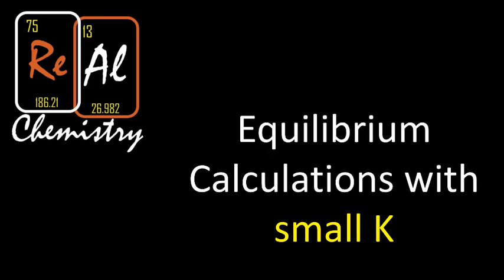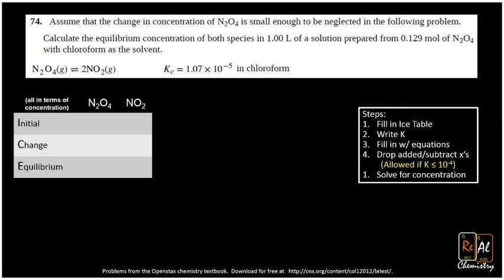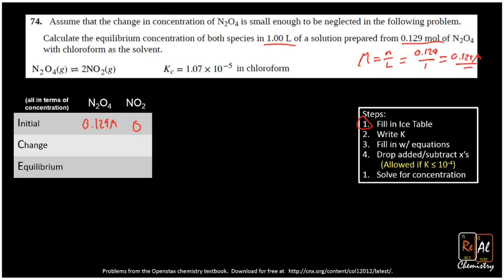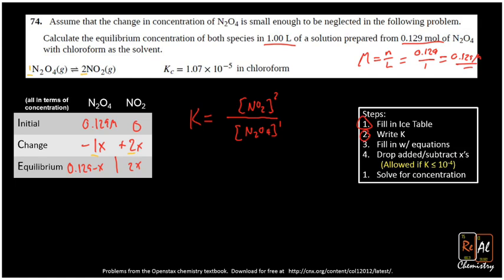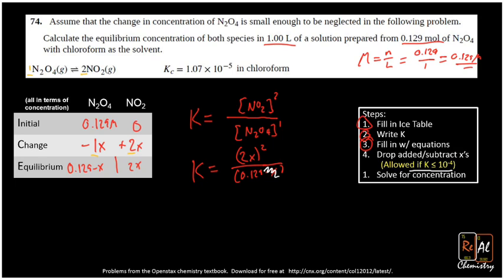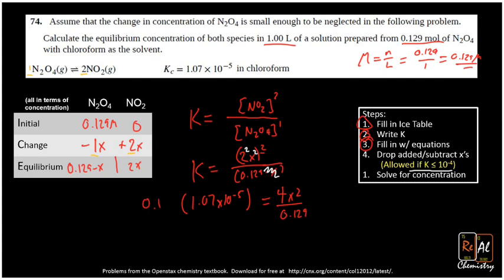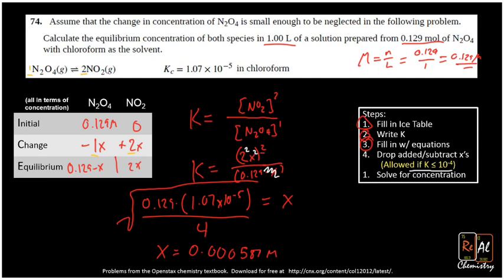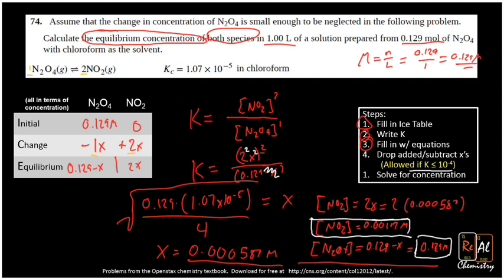Dropping x in ICE table problems - Real Chemistry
In this video we will solve for equilibrium concentrations of reactants and products for a reaction which has a small equilibrium constant.
When the equilibrium constant is small, added and subtracted x's can be neglected (i.e. dropped) since the expected quantity of shift from reactants to products is small.

We solve openstax problem 13.74 using this approximation. First we setup the ice table, next we plug our concentrations (in terms of x) into the equilibrium constant. Then our subtracted x is dropped. When then solve for x and then the equilibrium concentrations.